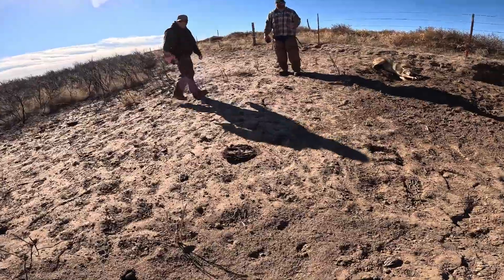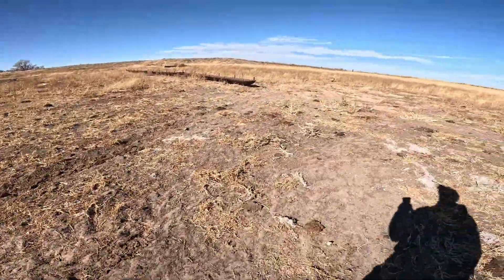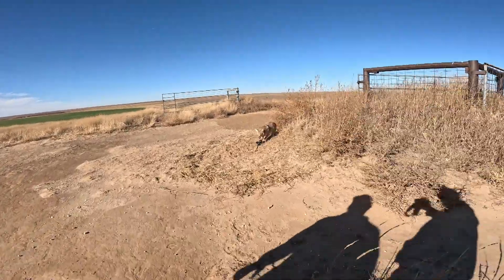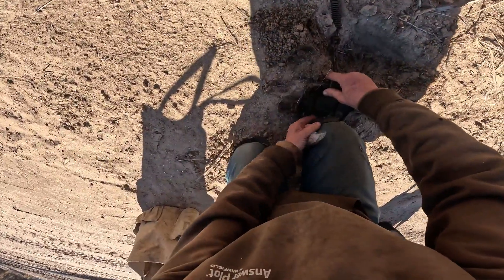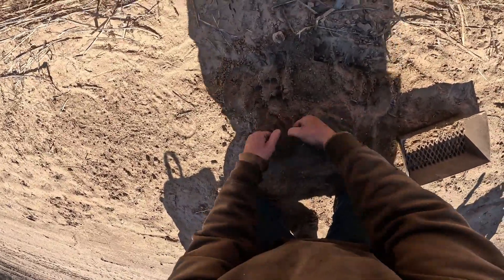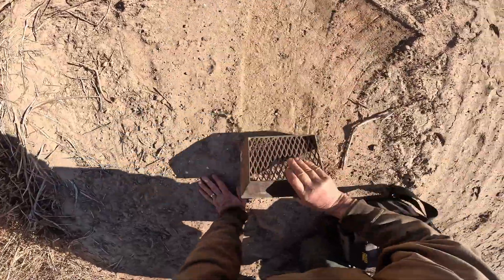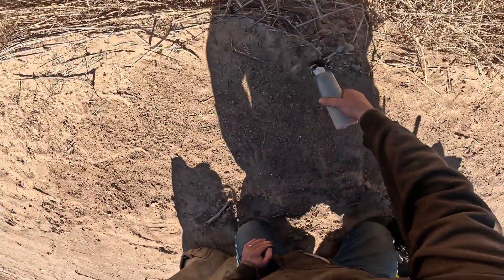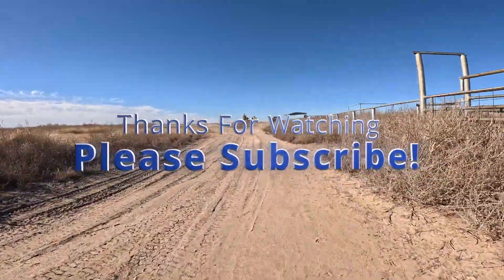Trapping In Western Kansas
Join Ed Schneider and Tommy and Jeff as we head to western Kansas to trap coyote, bobcat, and Fox.  Tommy and Jeff catch a great double using the O'Gorman Mafia Set.  Plus we have two other coyote catches to add enjoyment on the trap line.